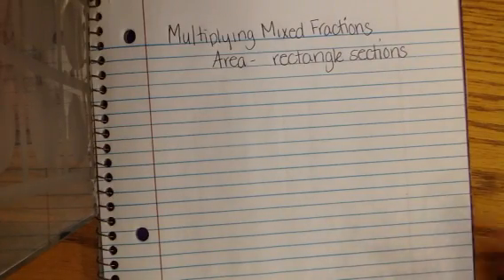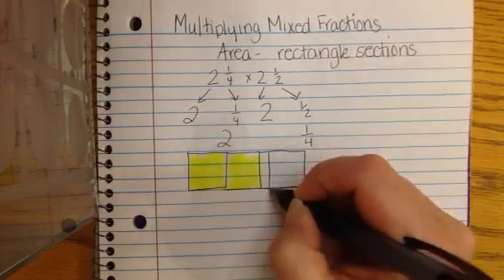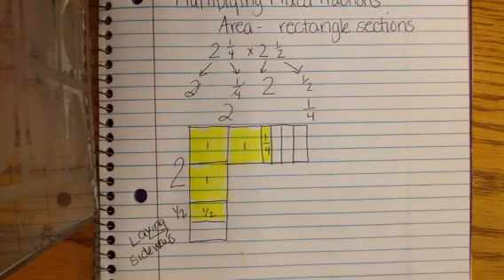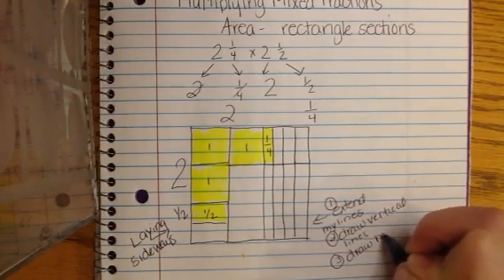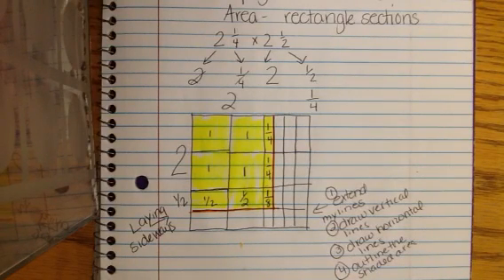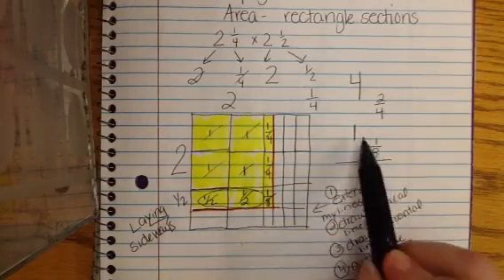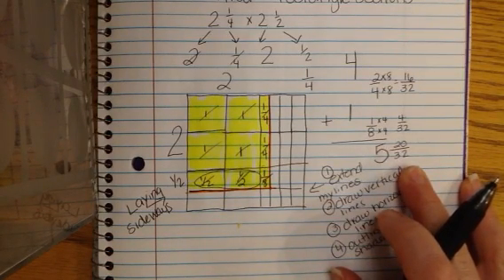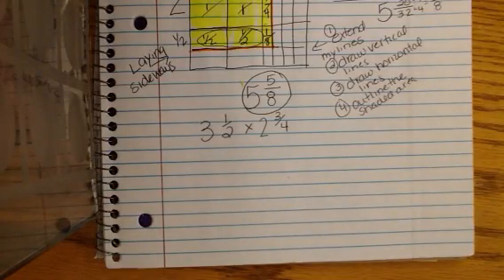Multiplying mixed numbers using area model